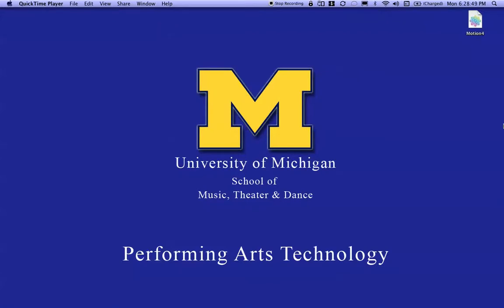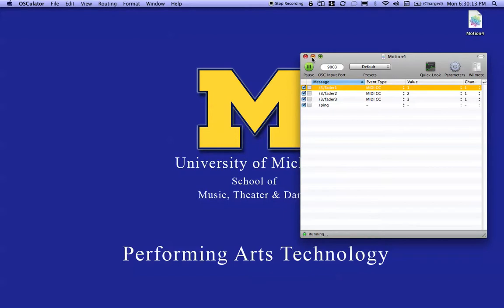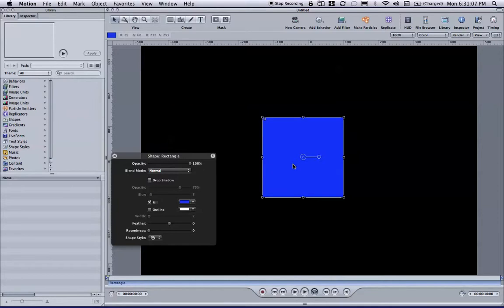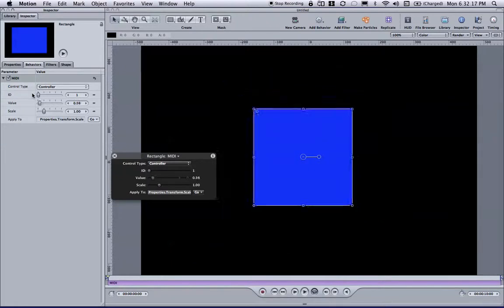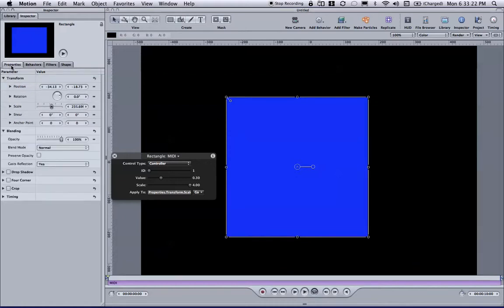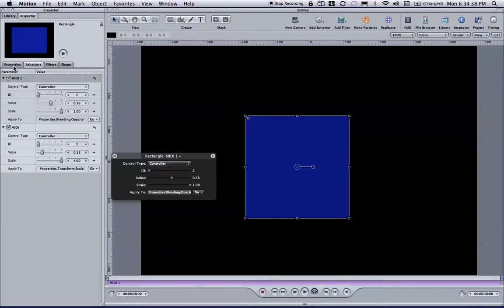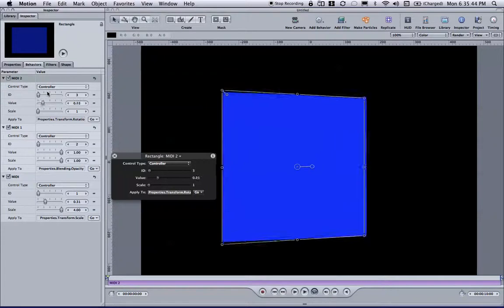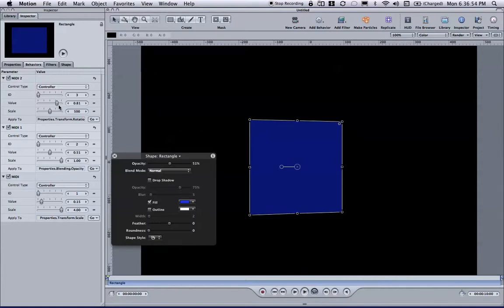OSC Tutorial #6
Touch OSC to Osculator to Motion